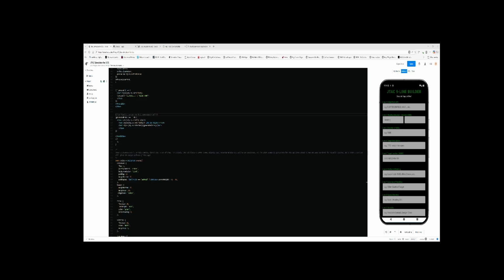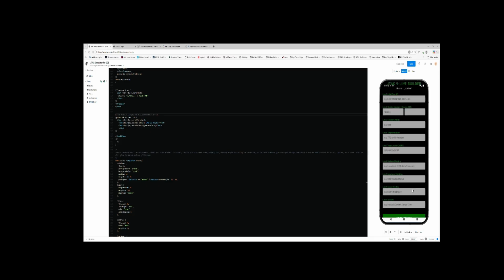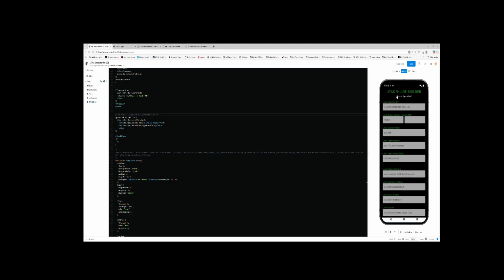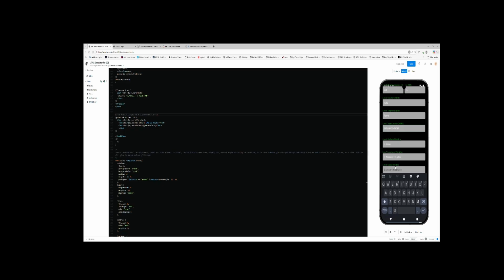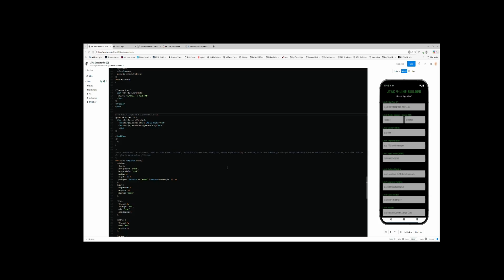JTAC Simulator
A fun little app I made as a project for University of Advancing Technology.  This one is probably the closest to "complete" project I've done, and though the code itself is technically simple, making an entire 9-line instead of just one or two did make it a bit more tedious than I'd initially expected.

I also learned to be VERY careful about code comments, as I discovered an error that was causing entirely too much space to be taken up by comments in black text over a black background.  Still, it was a pretty beefy exercise, but a great jumping-off point for more complex ideas I have rattling around in my head!